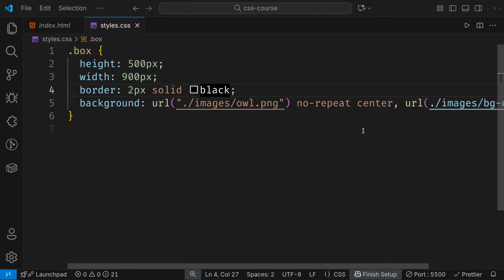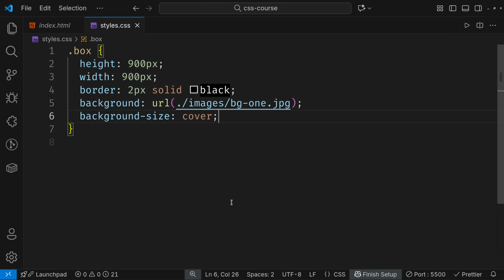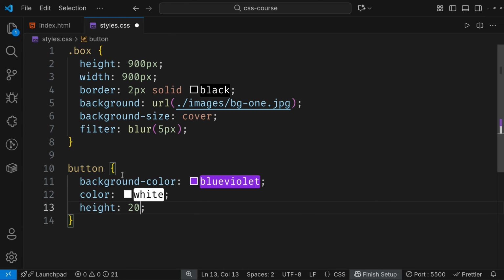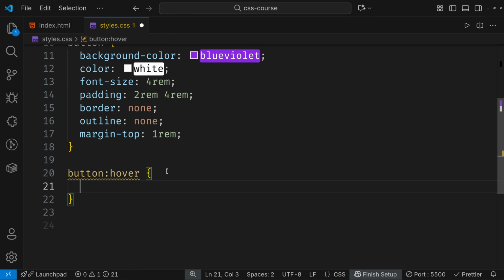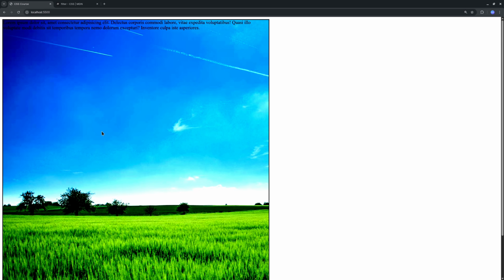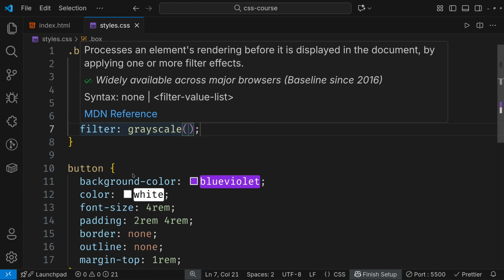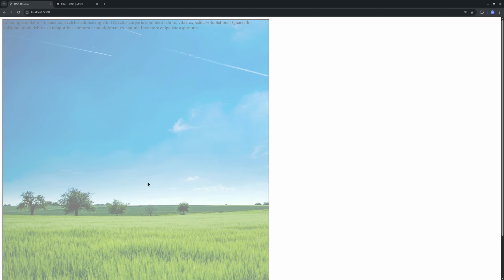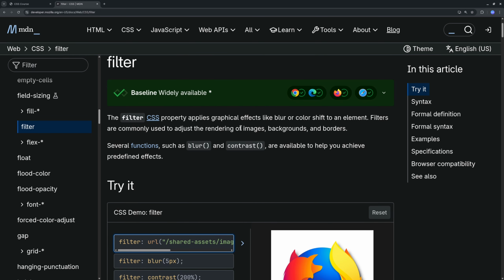CSS Filters Masterclass: Transform Images & Elements with Modern Effects!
Discover the creative power of CSS filters to instantly upgrade your web design! This tutorial covers all essential filter functions—blur, brightness, contrast, grayscale, hue-rotate, invert, opacity, sepia, saturate, drop-shadow, and more. See live code demos showing how to apply these effects to images, backgrounds, and even text for dramatic visual styles. Learn advanced tips for combining multiple filters and creating eye-catching graphics without Photoshop. Perfect for web developers looking to add modern graphics and dynamic effects to their projects!